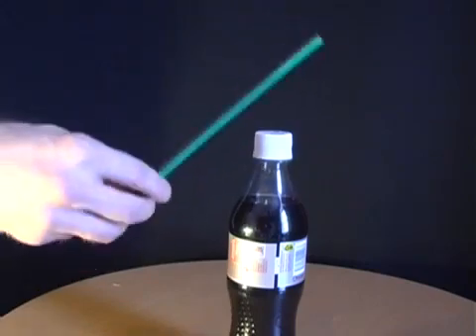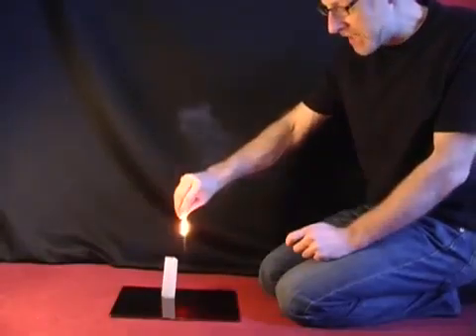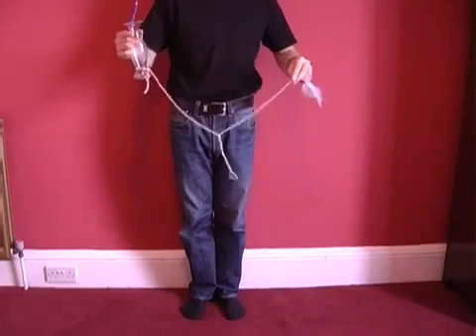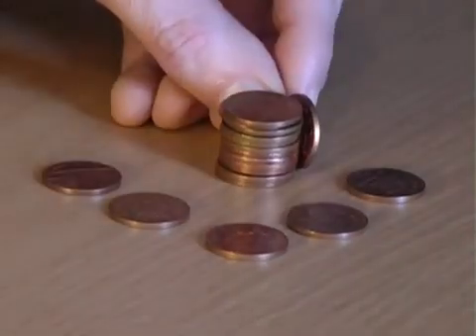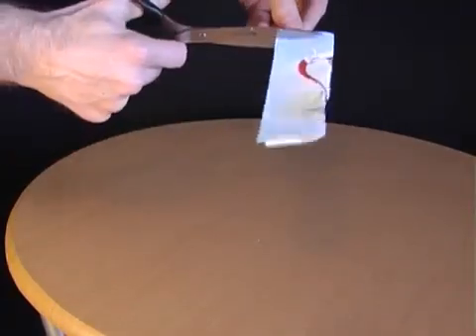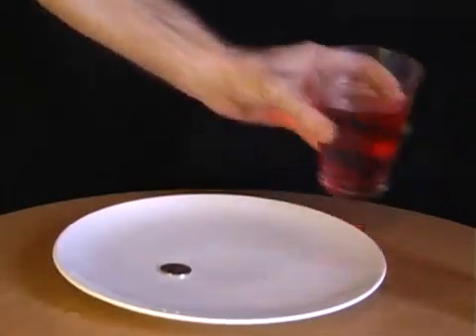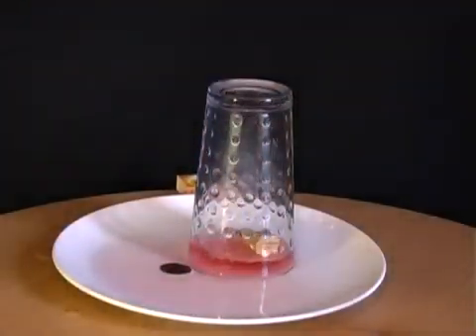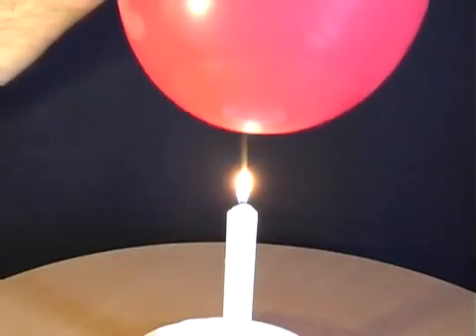10 научных фокусов.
Удивительные трюки от науки.Как растянуть лист бумаги в двое?и многое другое.